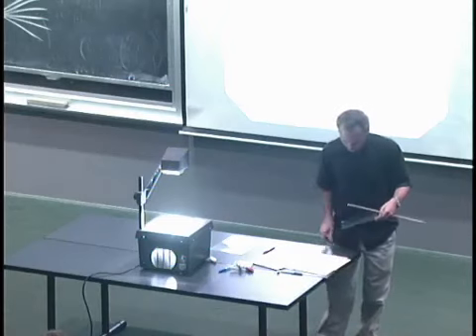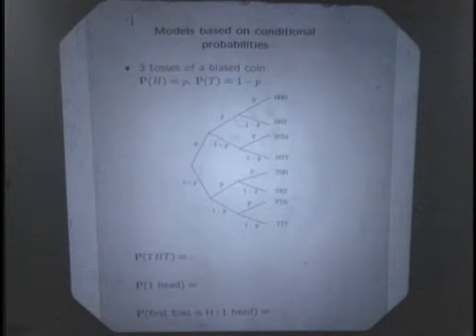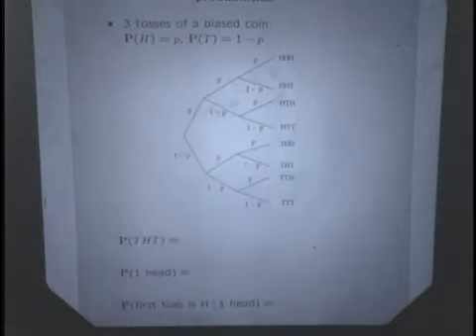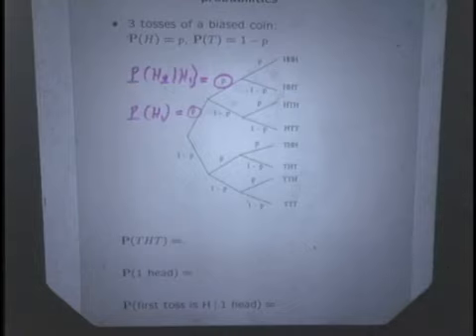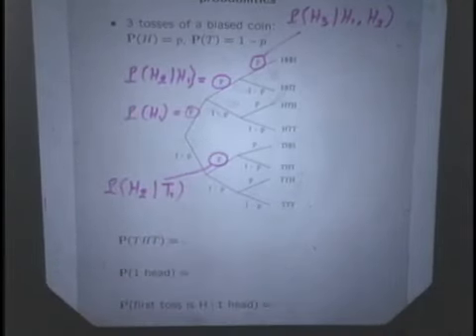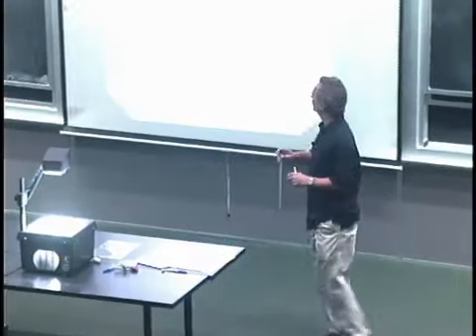Lec 3, Statistics, Independence, Models Based on Conditional Events